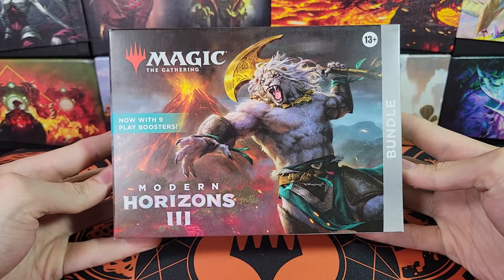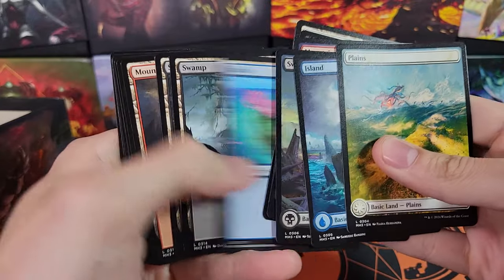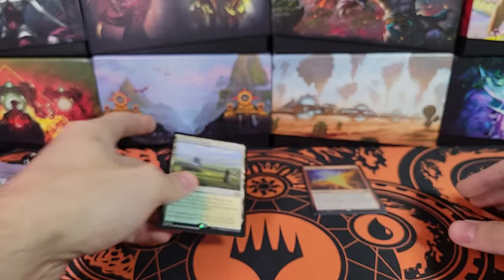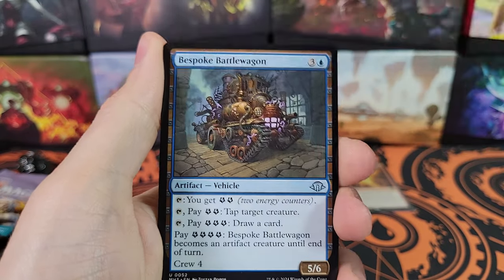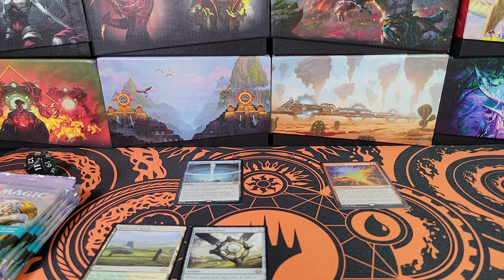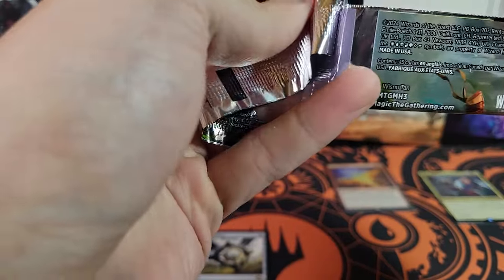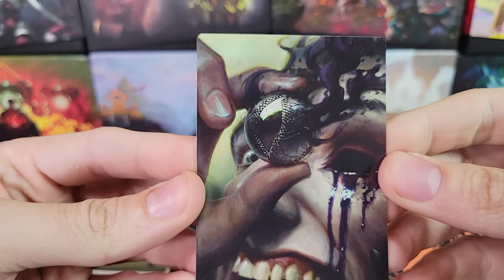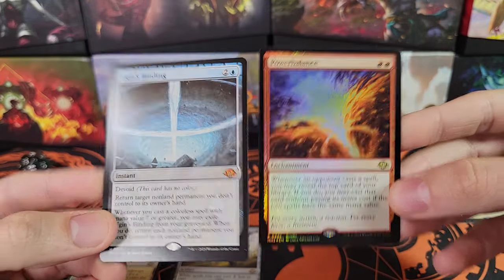MTG Modern Horizons 3 Bundle Opening- Fantastic Mythic Pull!!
Magic: The Gathering Modern Horizons 3 Bundle Opening. Showing all of the contents of the bundle, opening the 9 packs, and doing a giveaway!